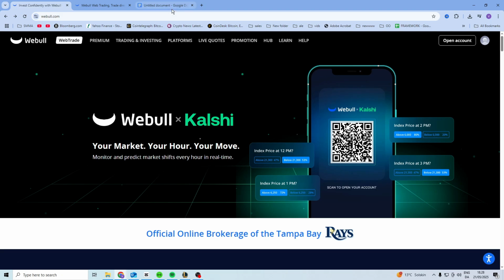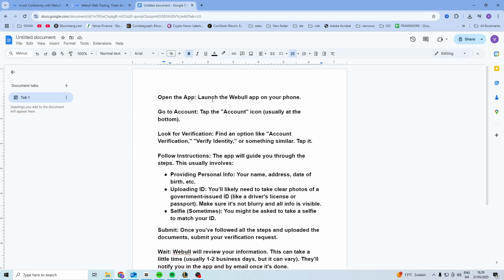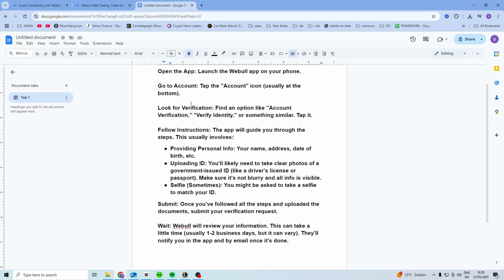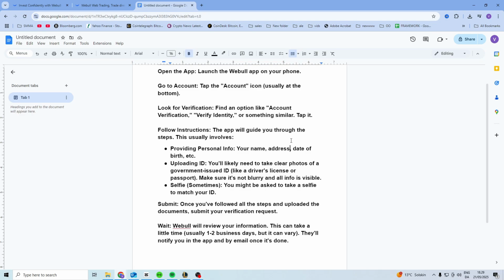How To Verify Webull Account - Full Guide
In this video I'll show you how to quick easy and fast learn how to verify account on Webull. The method is very simple and clearly described in the video. Follow all of the steps & see how you can verify webull account!